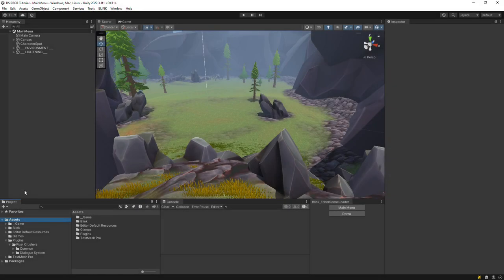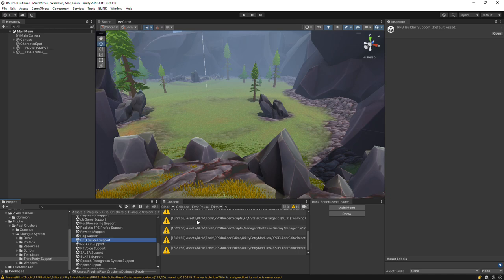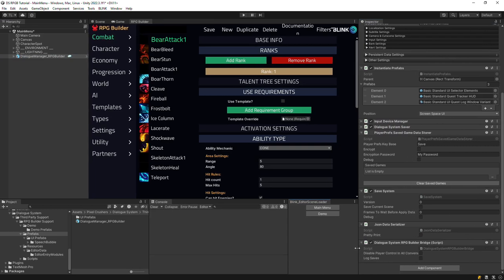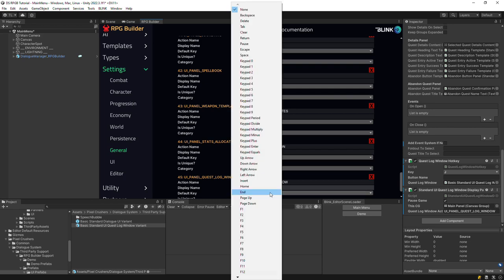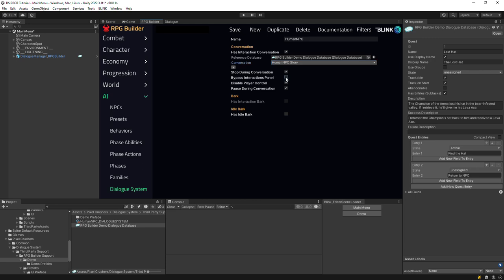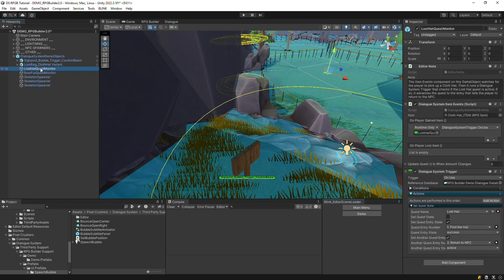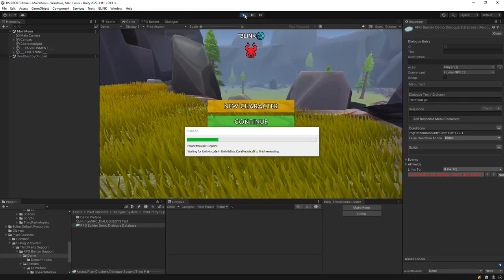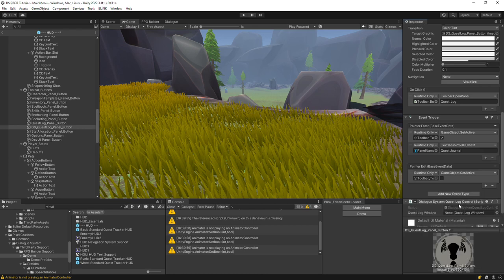Dialogue System for Unity 2.x RPG Builder Integration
ADDITIONAL STEP: In RPG Builder 2.1 or older, edit the RPGBuilderEssentials script. Add this line to the end of the ResetCharacterData() method:
    PixelCrushers.SaveSystem.ResetGameState();

The Dialogue System for Unity is a complete solution for adding interactive dialogue and quests to your Unity projects. This video will show you how to set up the Dialogue System's integration with Blink's RPG Builder. or email support (at) pixelcrushers.com.